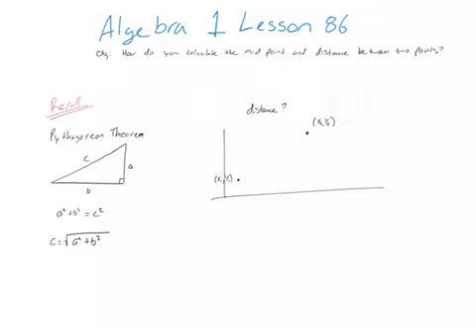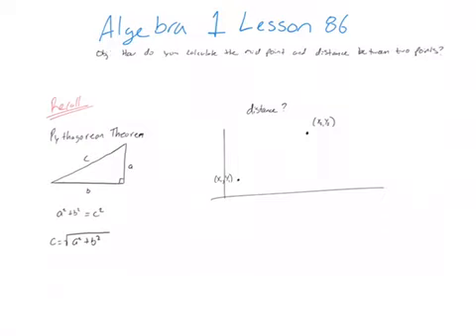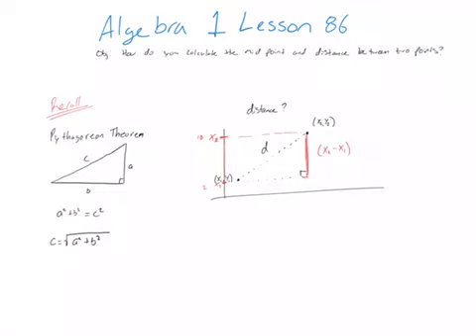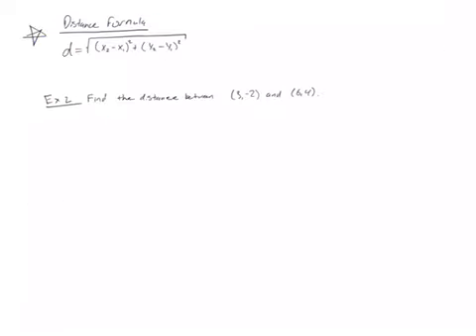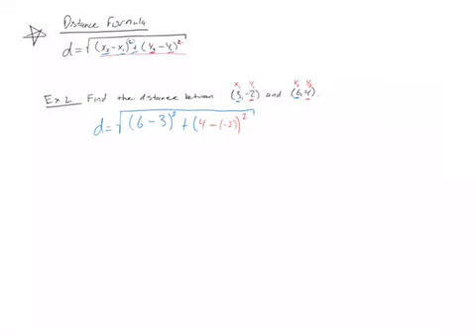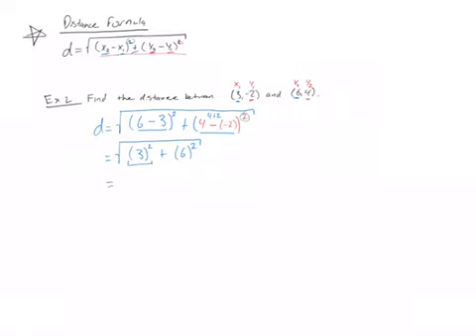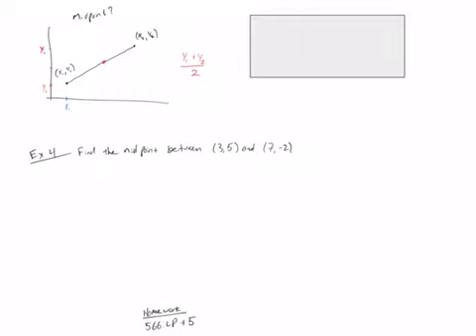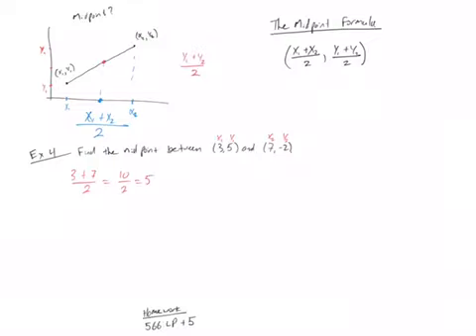Algebra 1 Lesson 86